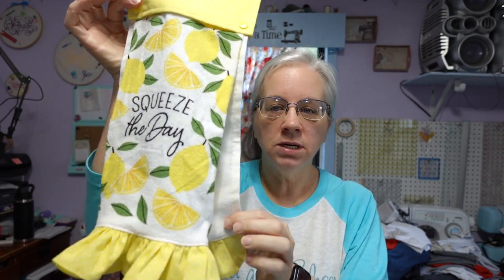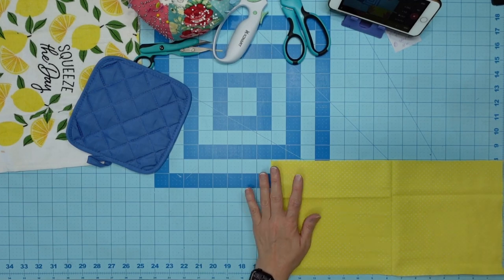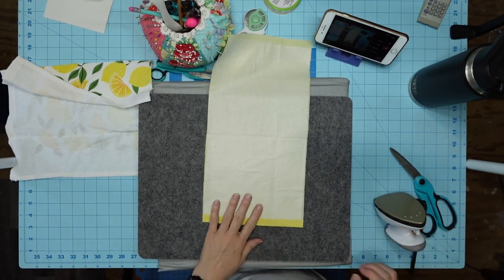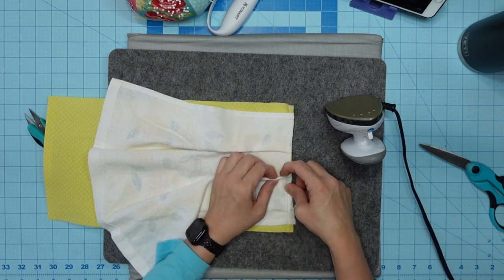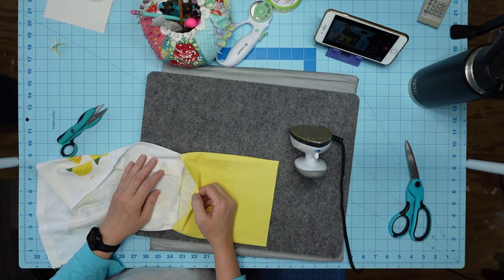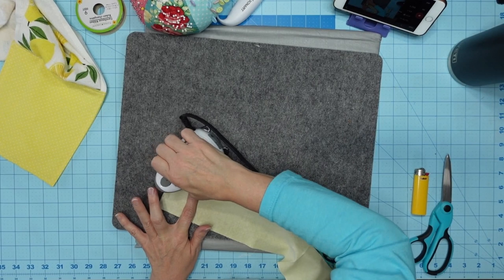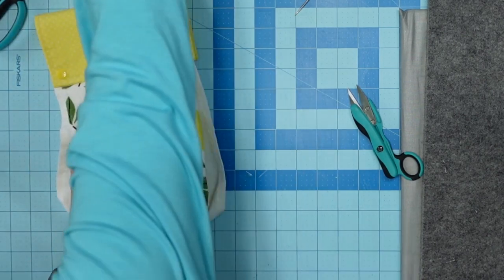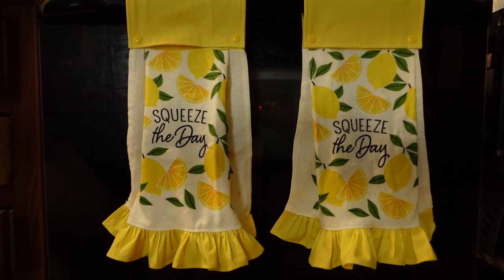YOU WILL LOVE MAKING THESE BEAUTIFUL DISHTOWELS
*Feel free to join my FB Group where we can share our diy’s and inspire each other! Let’s have fun.

*Instagram~ joannasdiylife